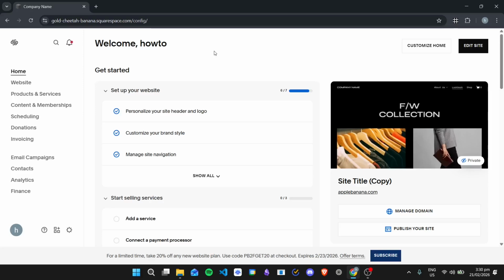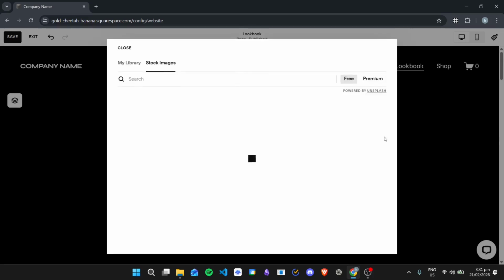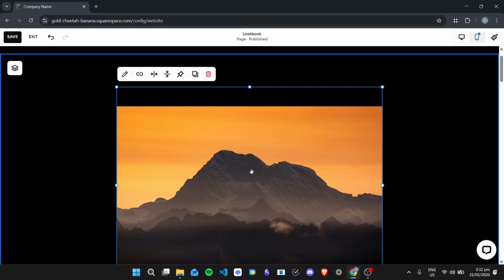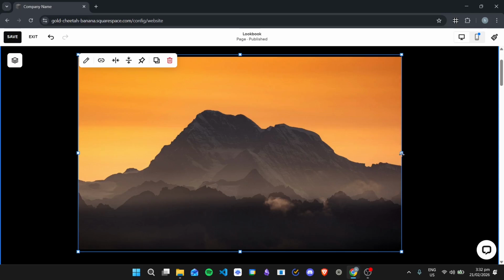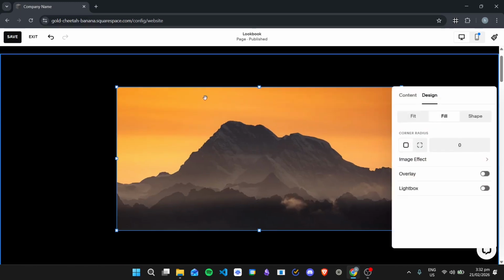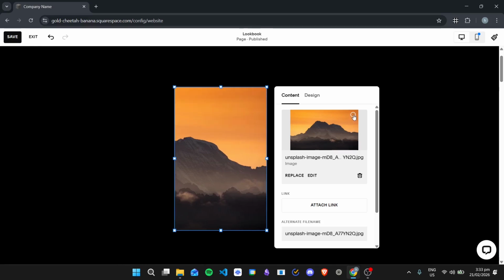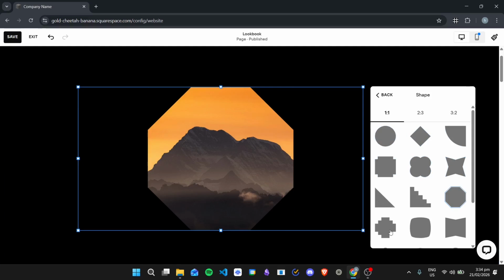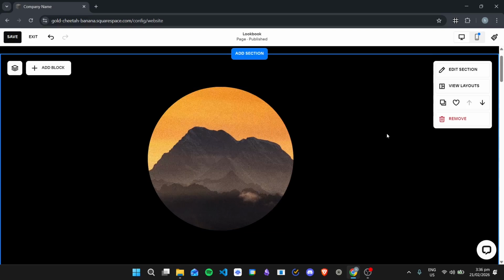How to Fix Image Cropping Issues on Squarespace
If you are looking for a video about How to Fix Image Cropping Issues on Squarespace, here it is!